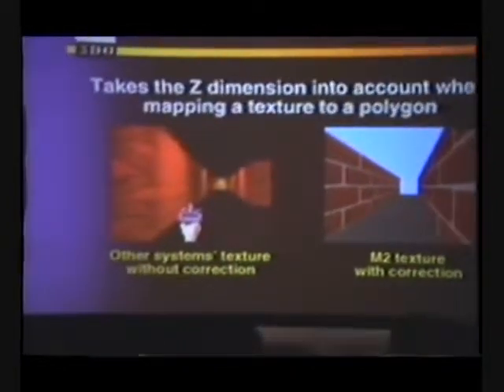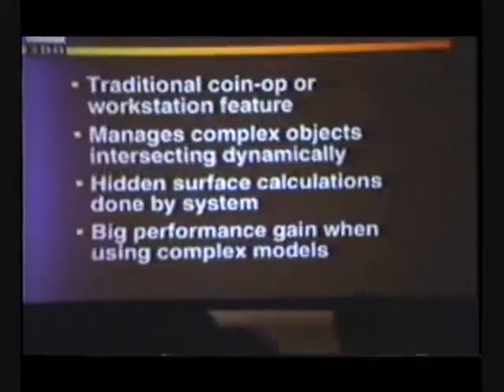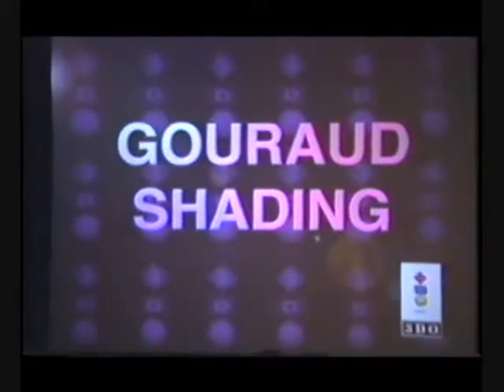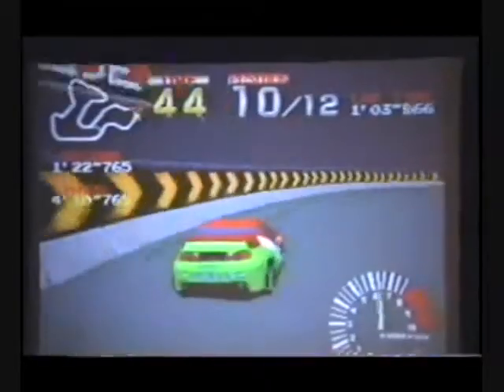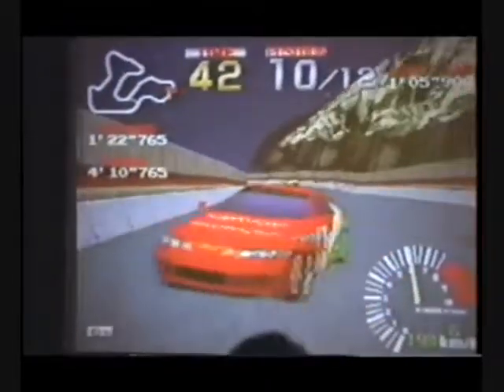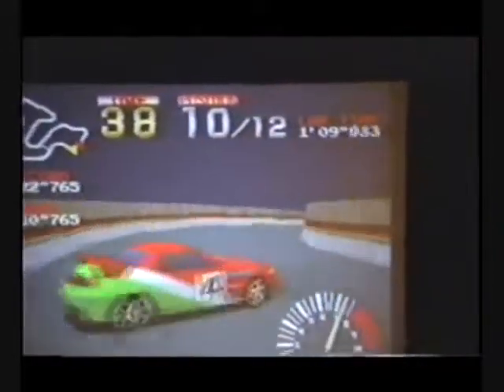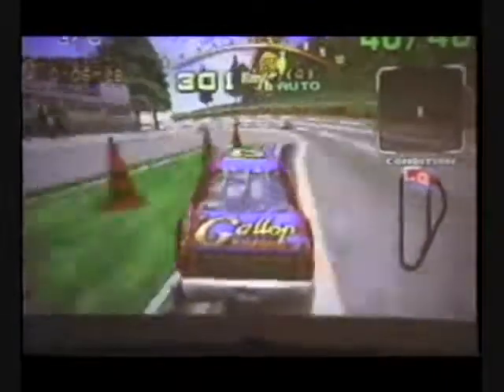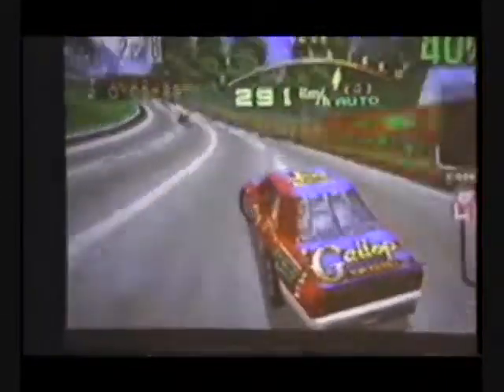3DO M2 - e3 1995 - Press Conference - Part 2 (1995)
Part 2 of the 3DO conference at e3 1995.